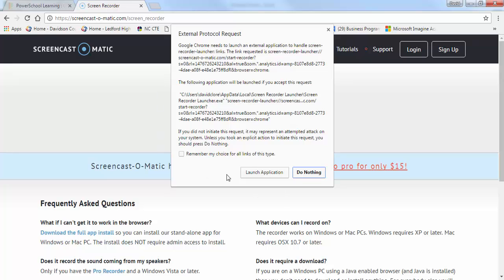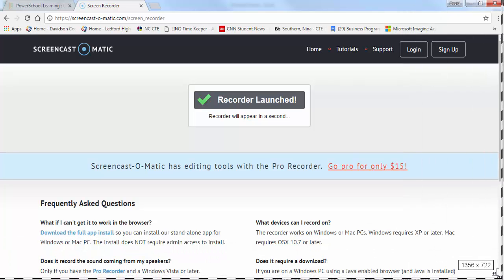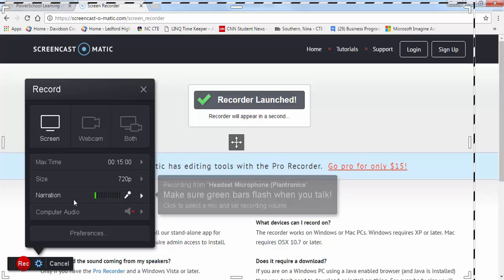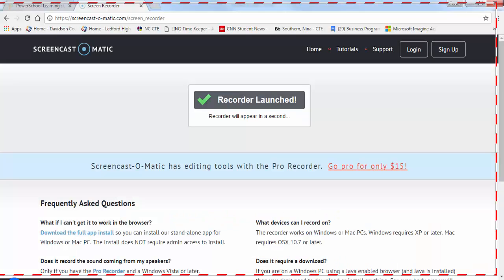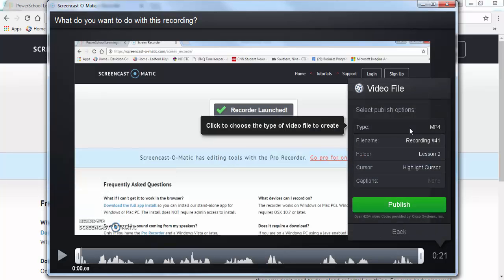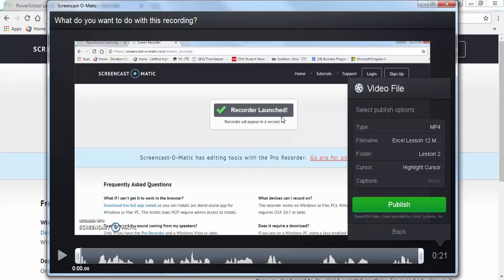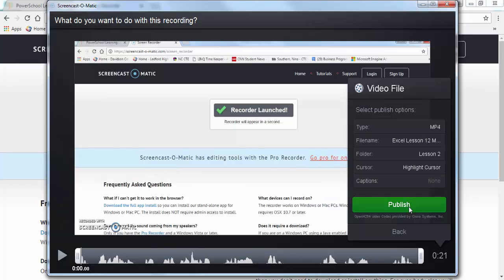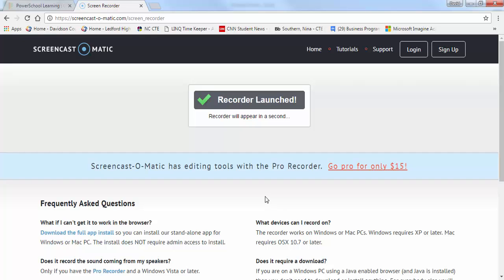Explaining Screencast o matic